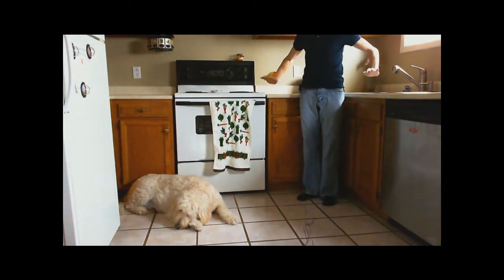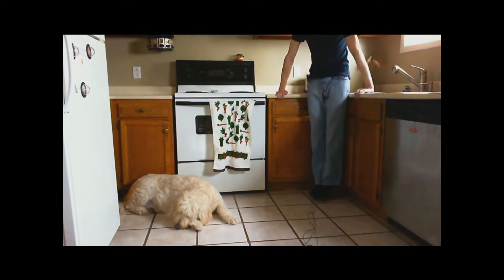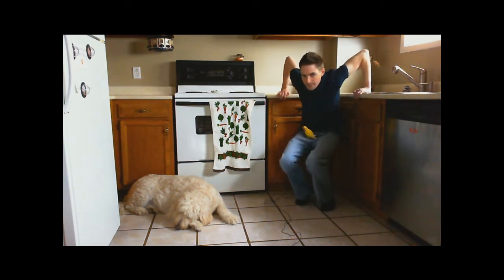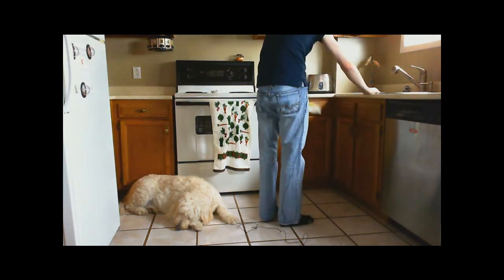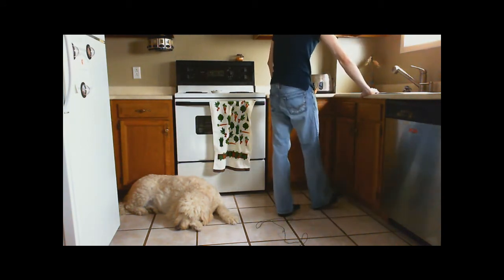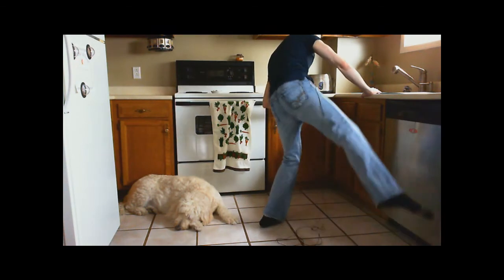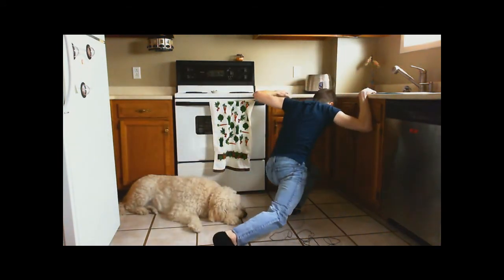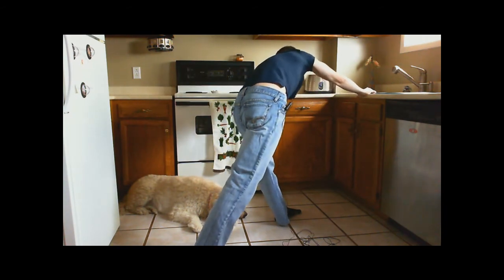Easy Home Workouts: Kitchen Exercise by Dan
Using your own body weight is an amazing tool to start getting in shape. More importantly you'll feel amazing and it's how you feel on the inside that counts.

This is a exercise video I did for my dad showing him some simple moves I do when getting ready for work.

Looking for an easy way to exercise with a focus on joint mobility, flexibility and core strength? Watch how it all began:

Enjoy and please post on your facebook!

Dan